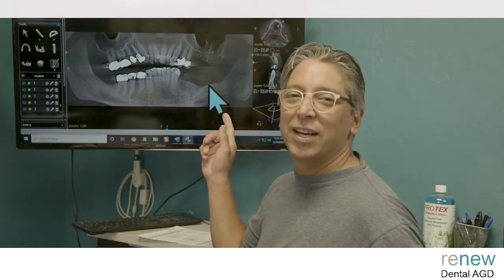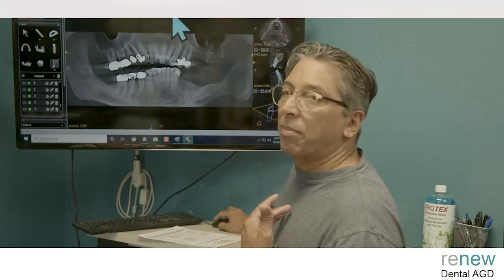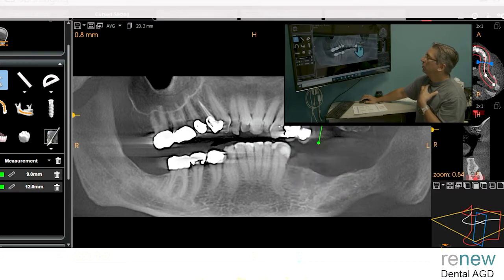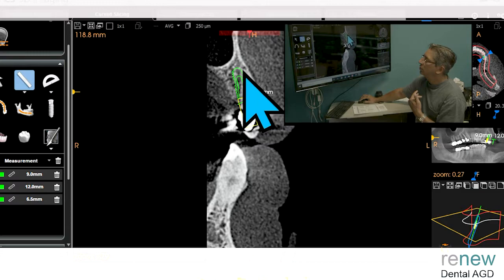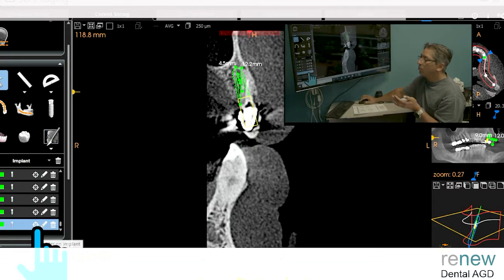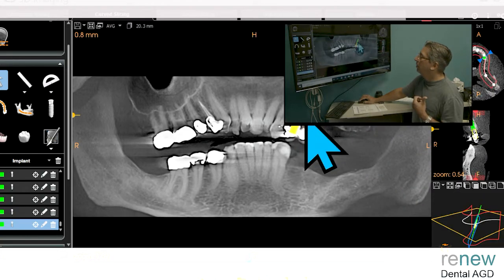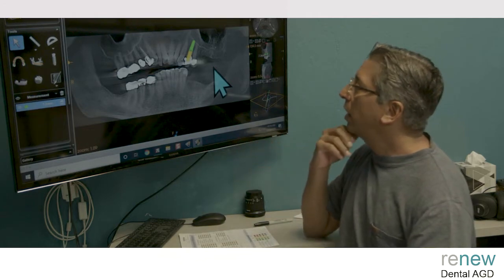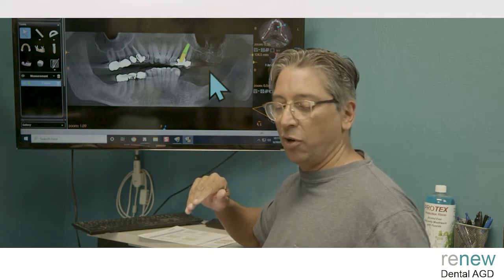Left Side Gap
Case Study RP4017513-U